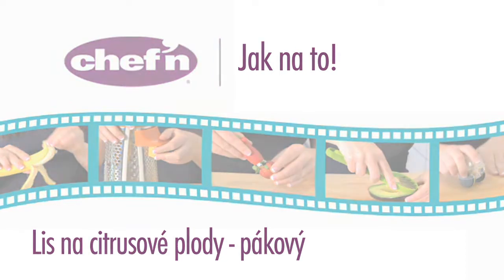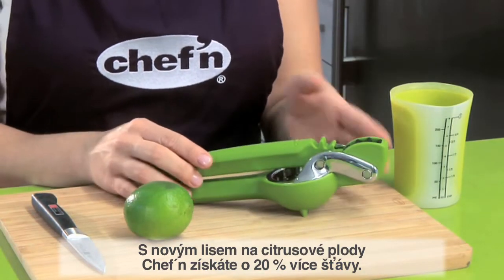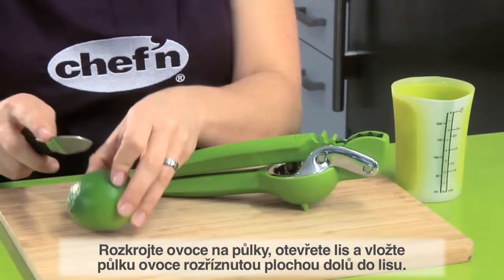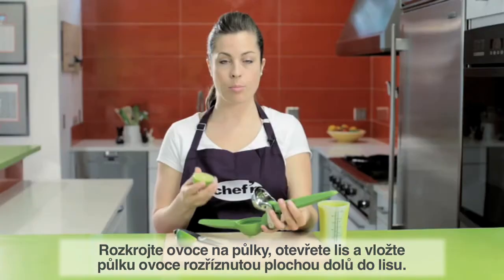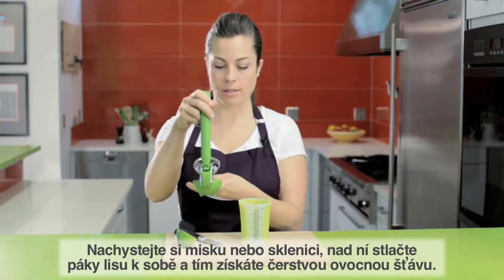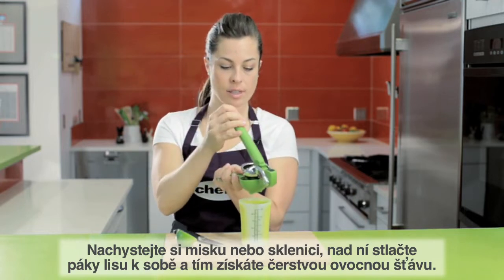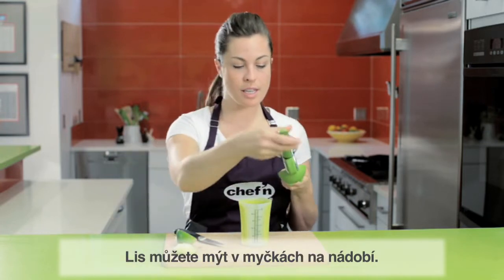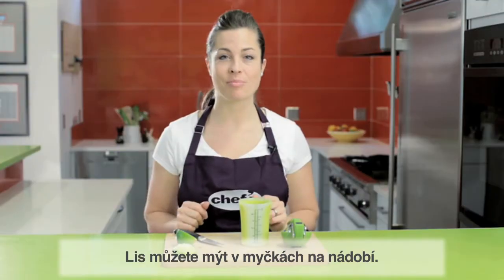Chef'n Lis na citrusové plody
Lis na citrusové plody pákový využívá bytelného mechanismu ozubeného kola. Tento patentovaný výrobek je vhodný do myčky. Navrženo v USA.

Koupíte na MALL.cz a MALL.sk